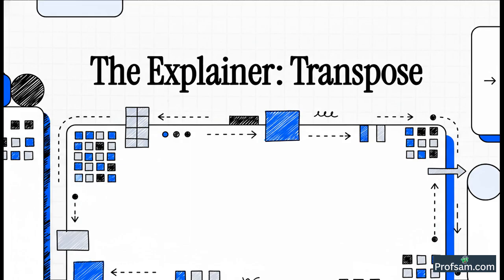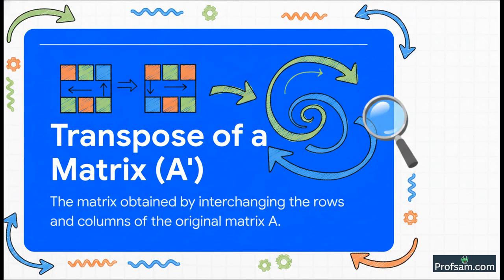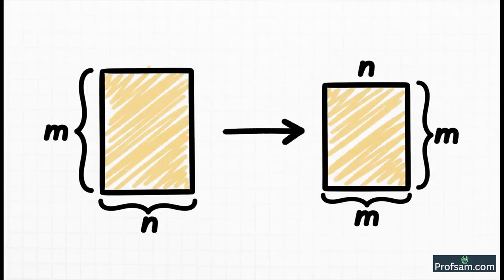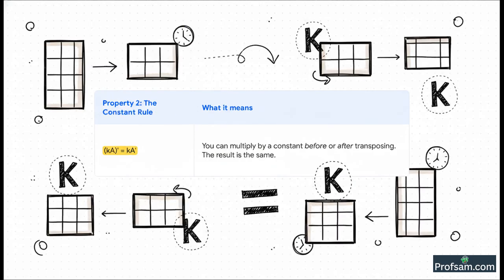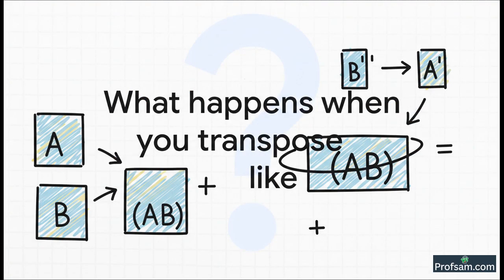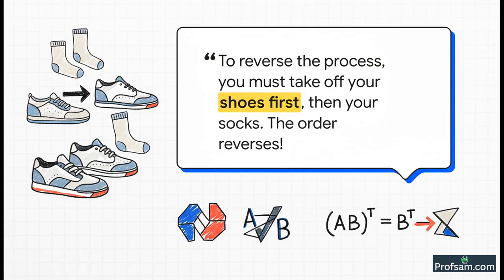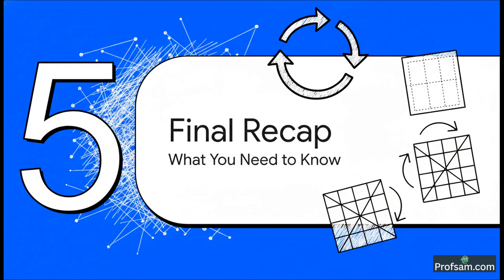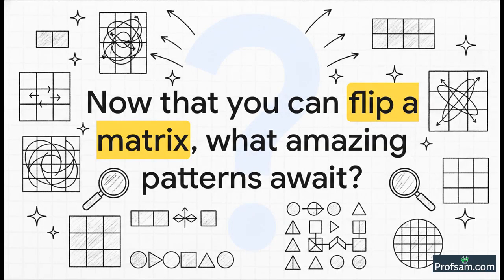Unit 3 – Transpose of a Matrix | CBSE 12th Mathematics (English) | The 5-Minute Teacher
This video lesson explains Unit 3 – Transpose of a Matrix for CBSE Class 12 Mathematics (English), using The 5-Minute Teacher approach for quick clarity.

In this lesson, you will understand:
• the concept of the transpose of a matrix
• how to find the transpose of a given matrix
• the properties of the transpose of a matrix